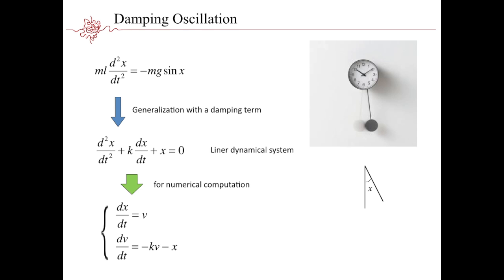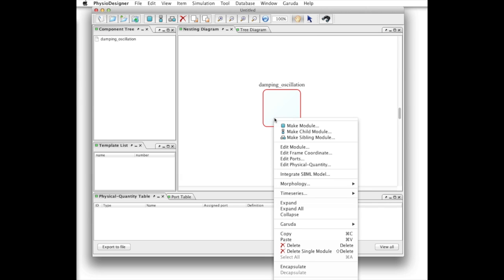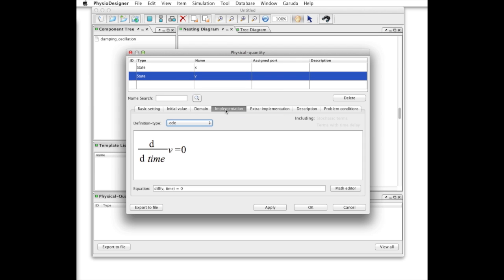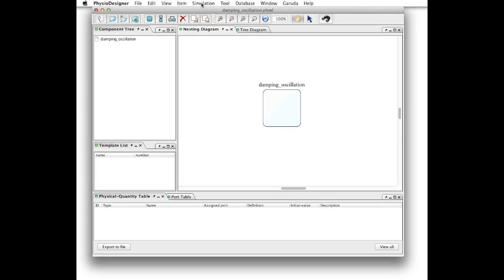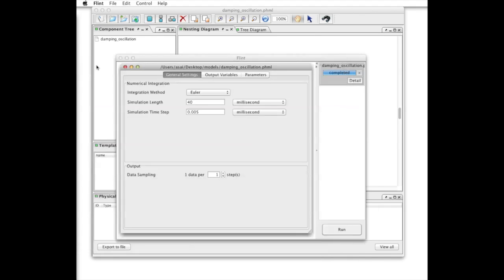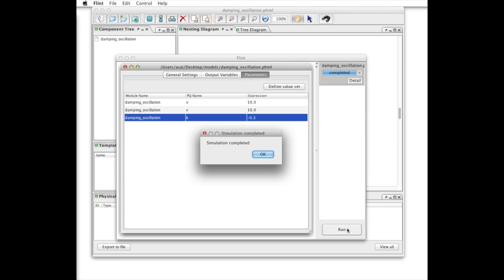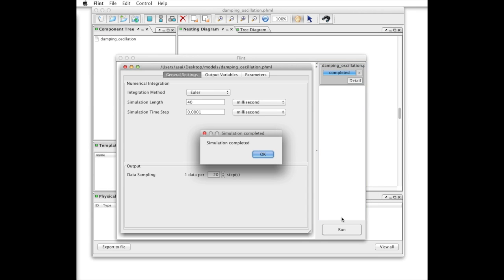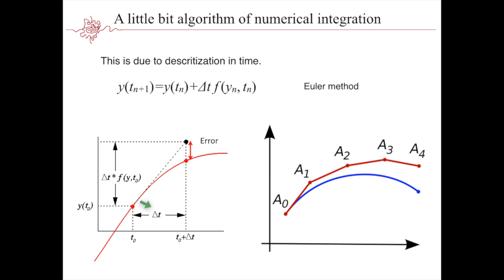PD Tutorial 1-1: Damping Oscillator on PhysioDesigner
This is a tutorial movie to create a damping oscillator model on PhysioDesigner, and show several simulation results calculated by Flint.

PhysioDesigner and Flint are open platform for multilevel modeling and simulation of physiological systems, which are available
PhysioDesigner 1.1 and Flint 1.1 were used in this movie.

Model:  You can find the model introduced in this tutorial in PH Database at Physiome.jp

Reference: Asai, Y. et al.  "A coupled oscillator model of disordered interlimb coordination in patients with Parkinson's disease." Biol Cybern. 88(2):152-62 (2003).